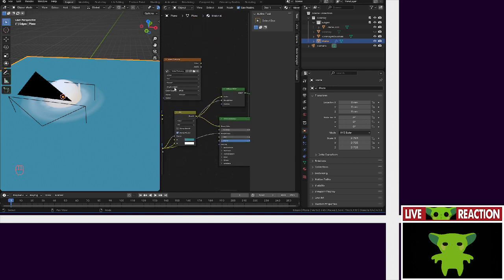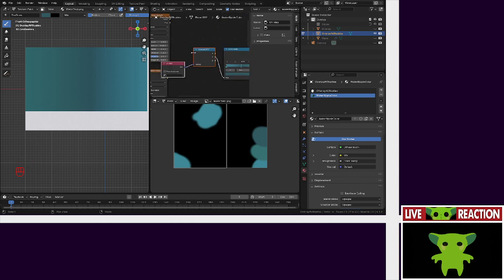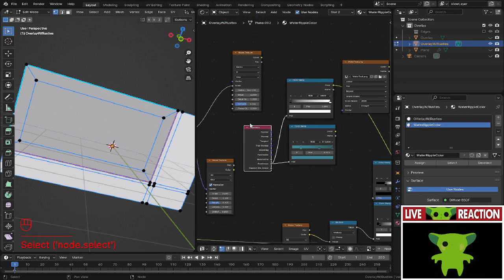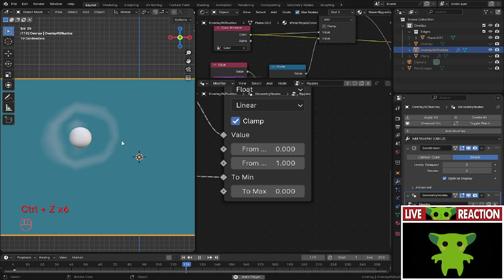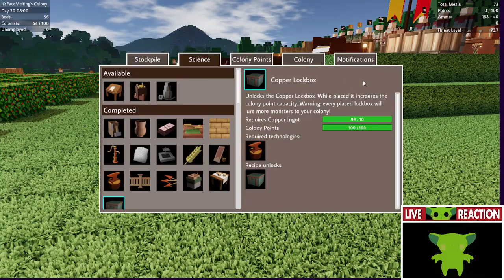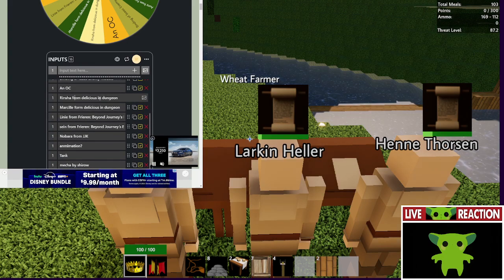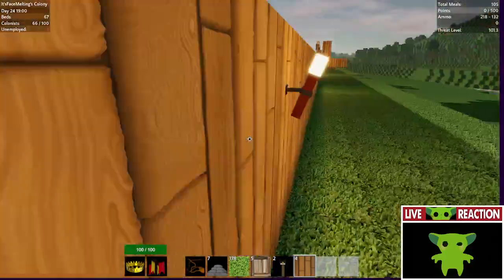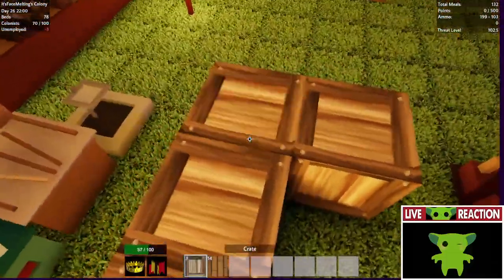Working on blender stuff! Actually have things to do! !suggest